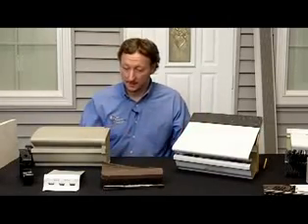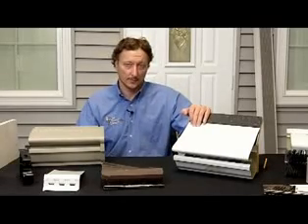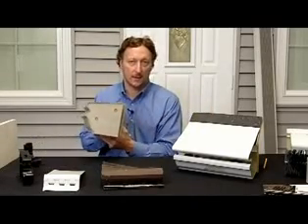Gutter Shutter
862 E Crescentville Rd Cincinnati, OH 45246